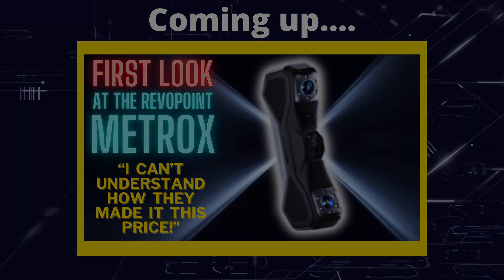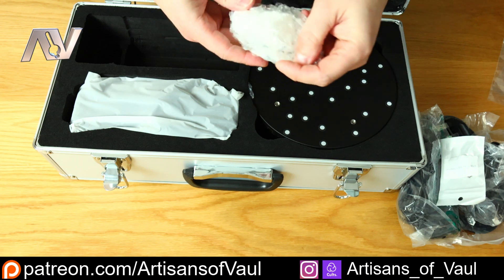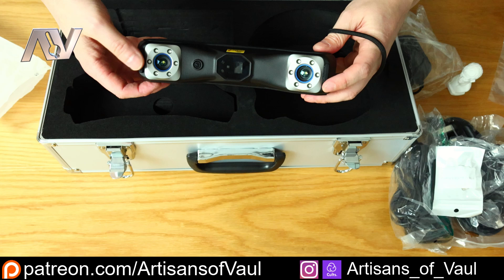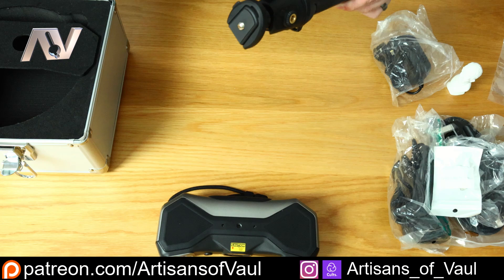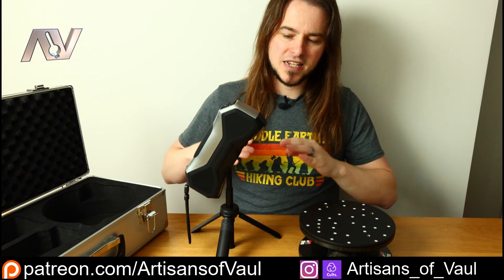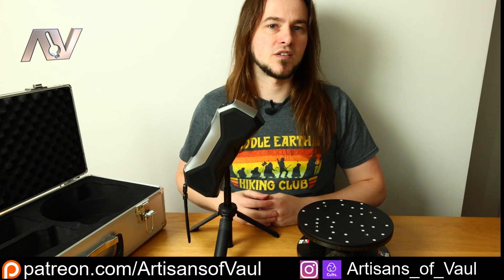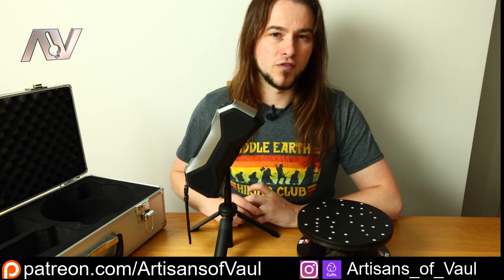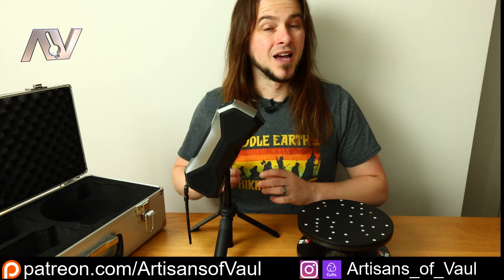First look at the MetroX 3D scanner from Revopoint!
Check out what's coming to Kickstarter and grab yourself an absolute bargain!

When the kickstarter is live I will have the link to it here as well so it's easy to find!